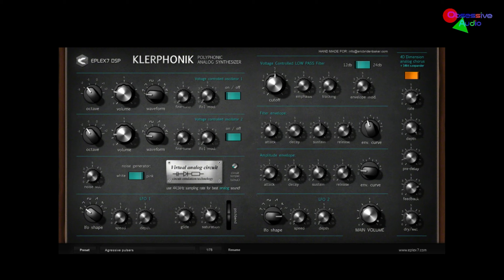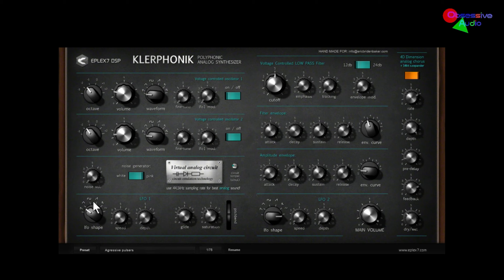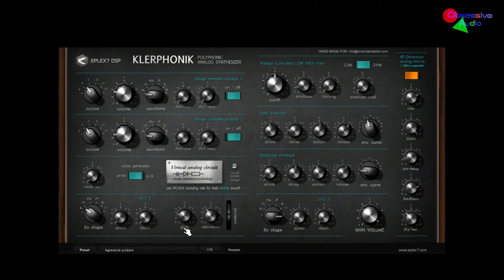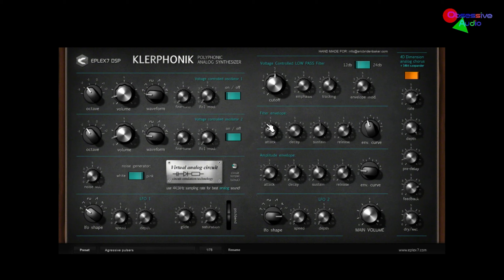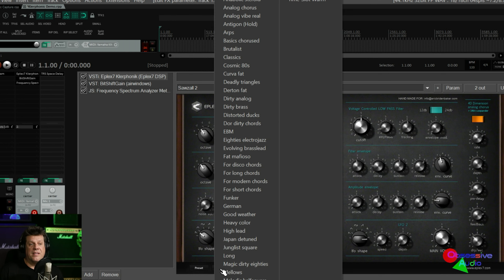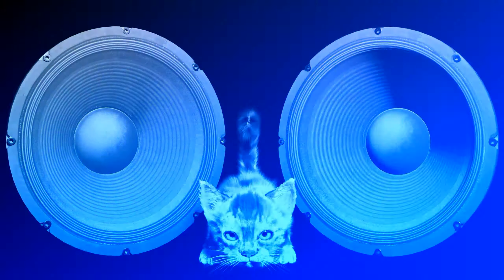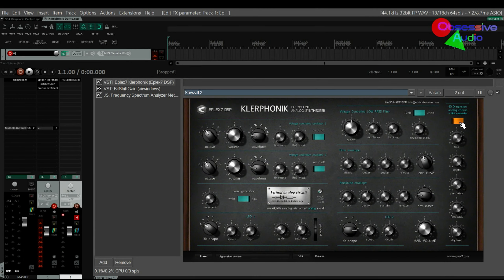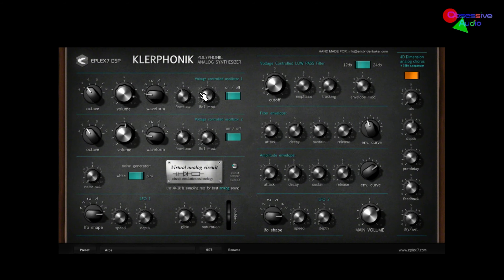Eplex7 Klerphonik: Sound Examples, Walkthrough and Review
Eplex7's impressive virtual analog synth goes polyphonic.